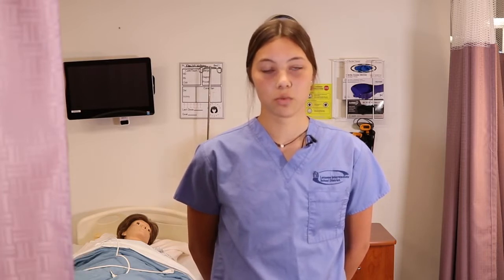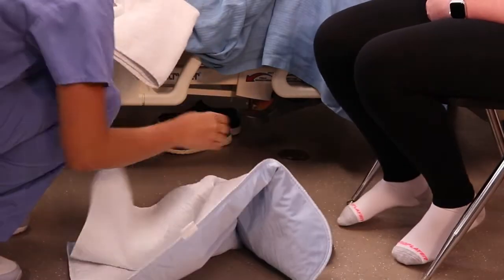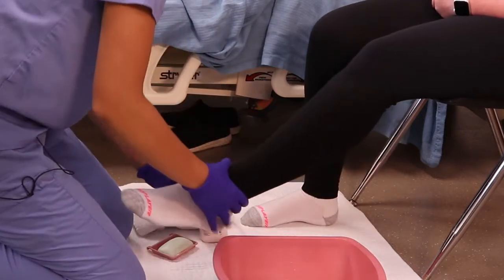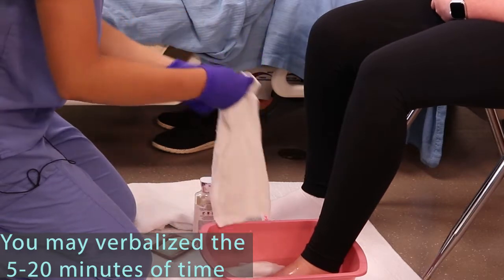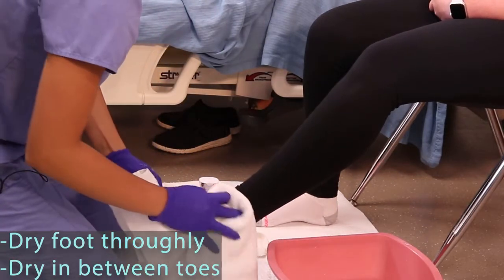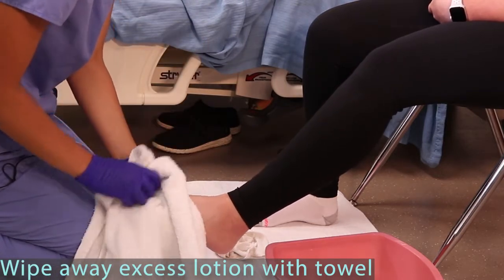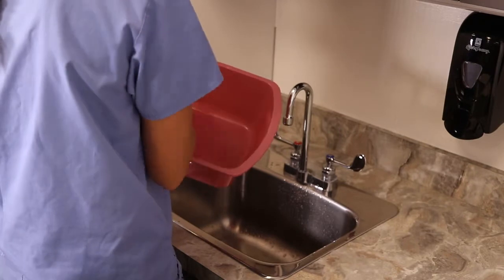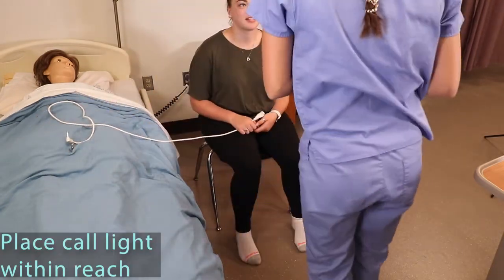Michigan Mock Skills - Footcare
Lenawee Intermediate School District Nursing Prep Students demonstrate how to properly take care of a patient's foot.